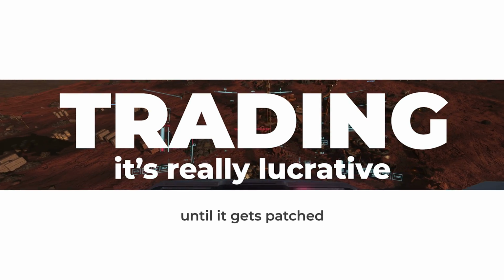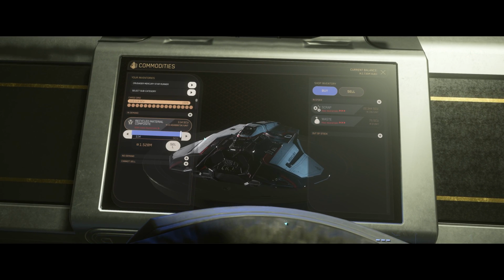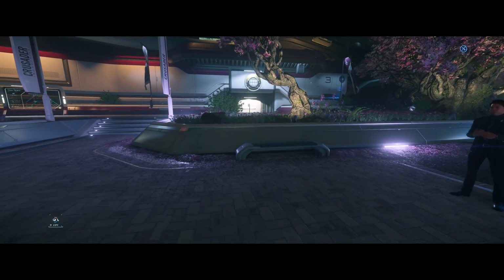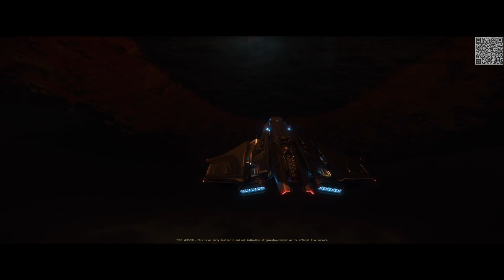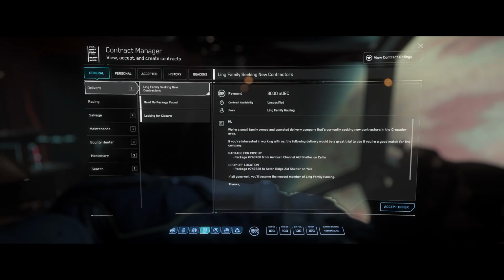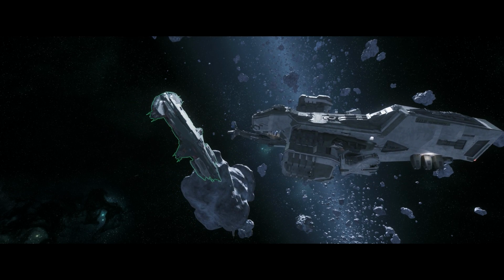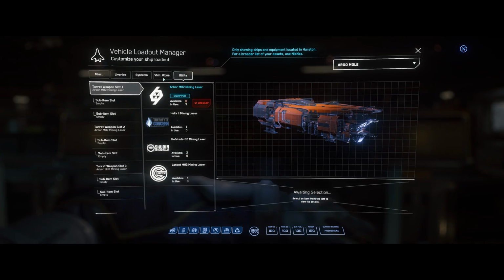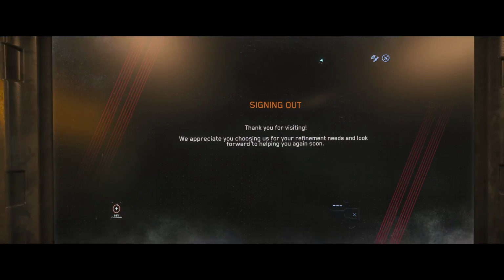BEST ways to get STUPID RICH in Star Citizen 3.22